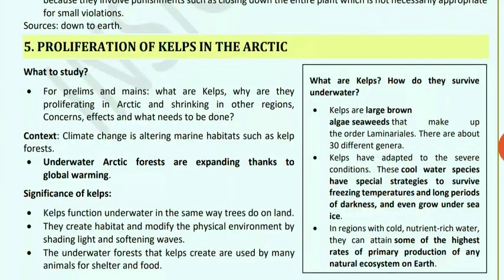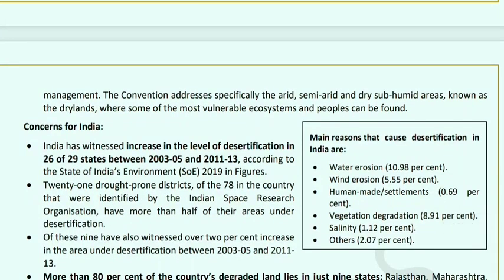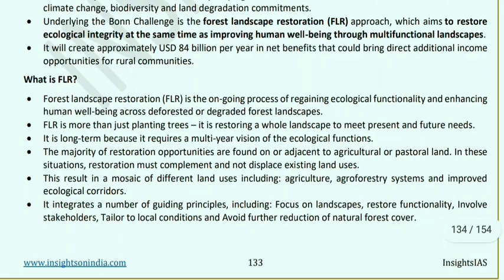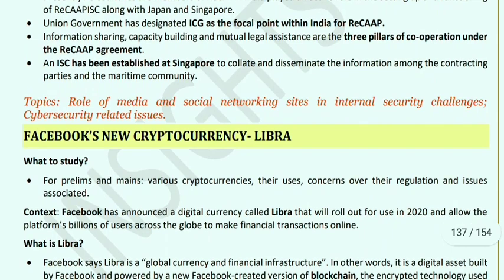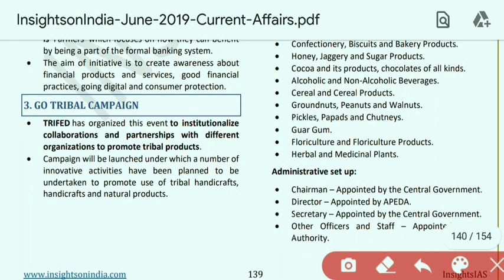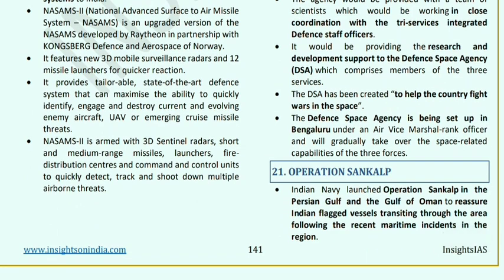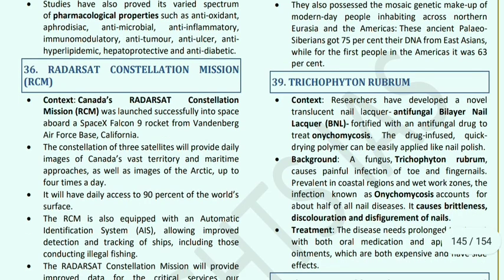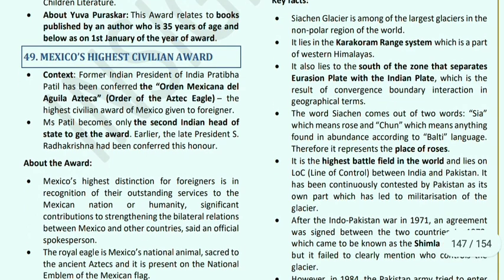INSIGHTS IAS JUNE CURRENT AFFAIRS COMPILATION PART